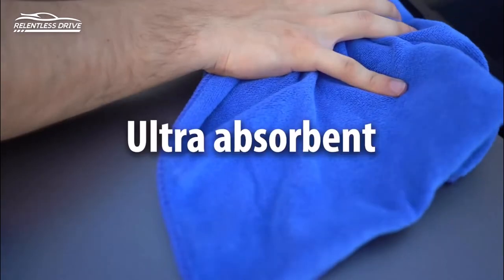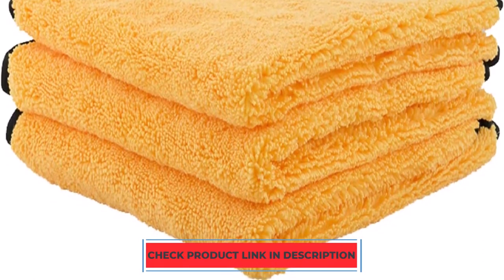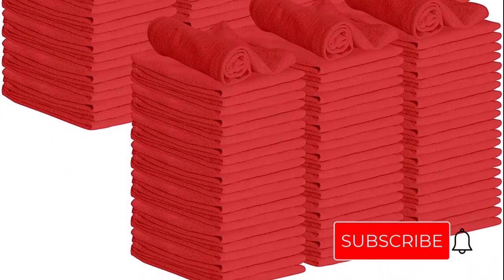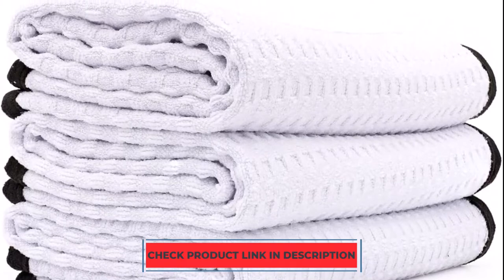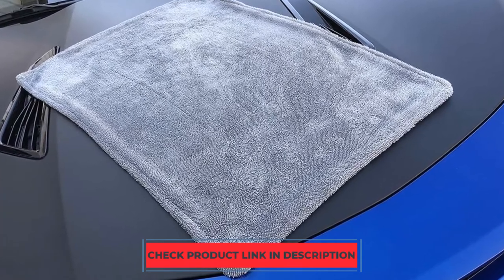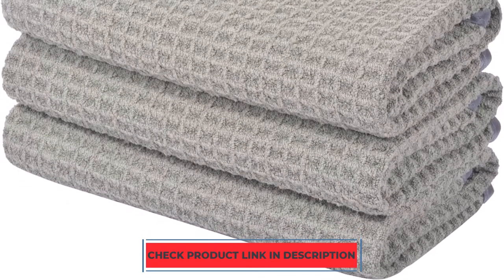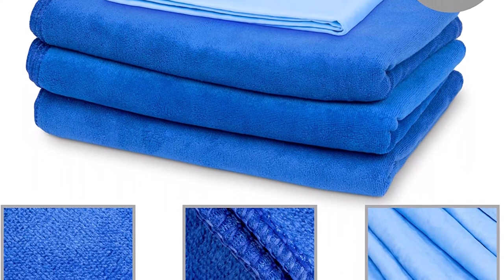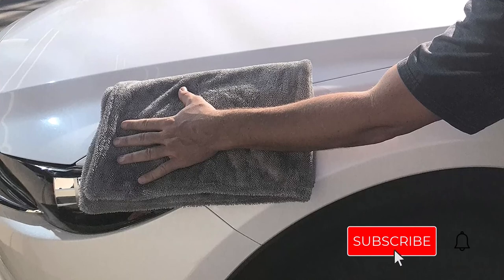TOP 6 Best Car Drying Towel in 2022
True auto aficionados take pride in every inch of their vehicles, as do home detailers. They take cleaning the interior carpet very seriously, want the windshield and other glass surfaces to dazzle, and they insist especially on a body that shines in the sun.

But if you want a spot- and scratch-free sheen, washing isn't enough; you also need to rapidly and thoroughly remove the water from the surface of the car. With the Best Car Drying Towel, however, drying a car by hand is simple.

The various varieties of automobile drying towels will be covered in this article, along with tips on what to consider when selecting a particular item.